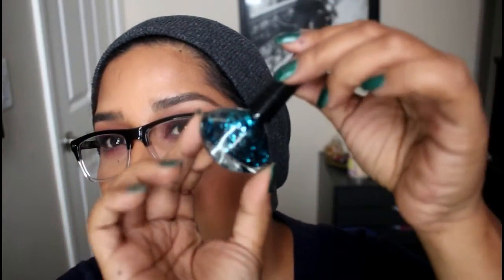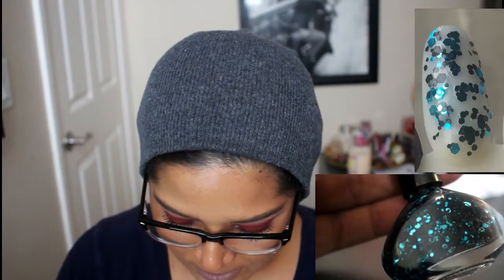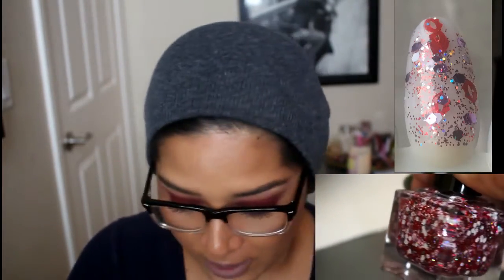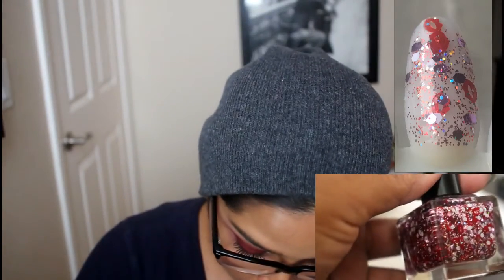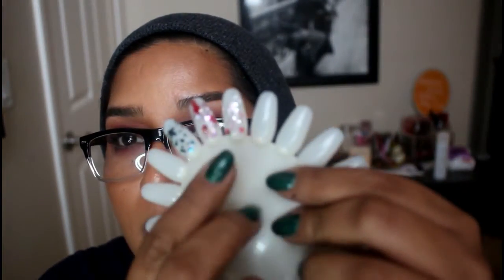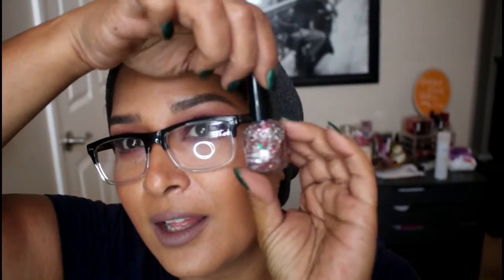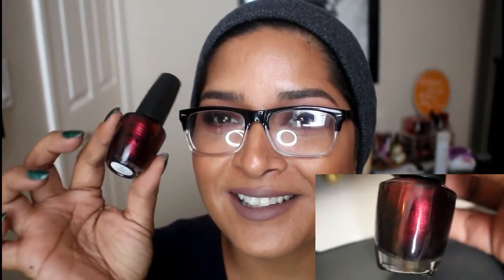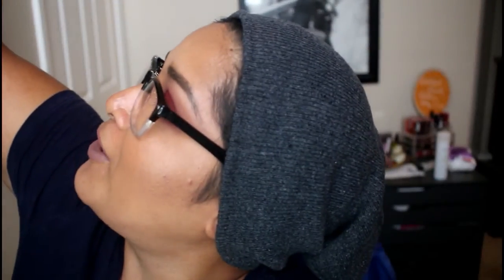Friend Nail Polish Mail | Watch me open some Goodies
Polish names and brands listed below

I just could not wait.  I got a package this afternoon from Bree, as I mentioned in the Video I will link her instagram down below.  Please check her out.

Thank you Bree, you are the sweetest.

Polishes in order mentioned
Funky Fingers Arctic Puffin
Five Below kiss & makeup
Funky Fingers Son of a Nutcracker
OPI Every month is Octoberfest

Zoya Merida

Maybelline The Bolds Gone Greige

Diana